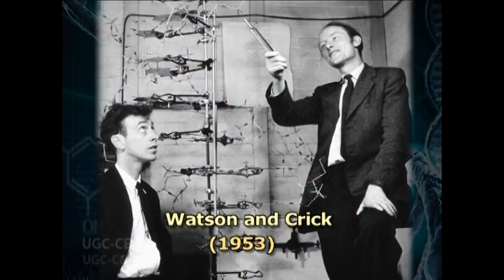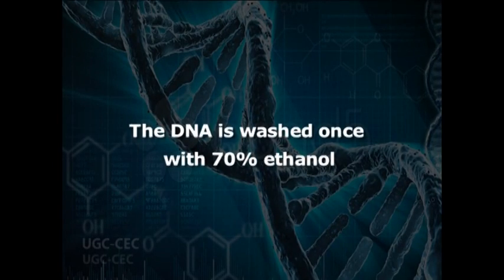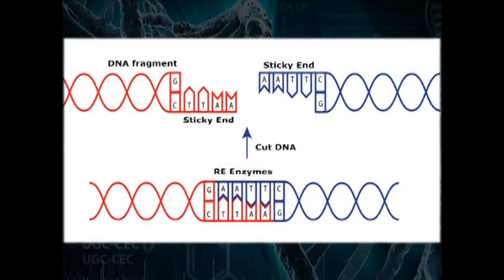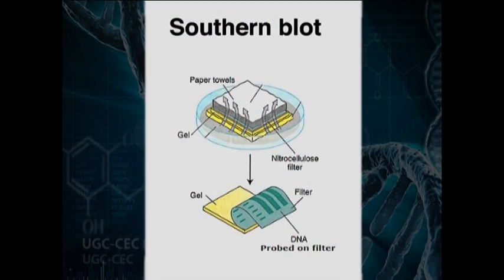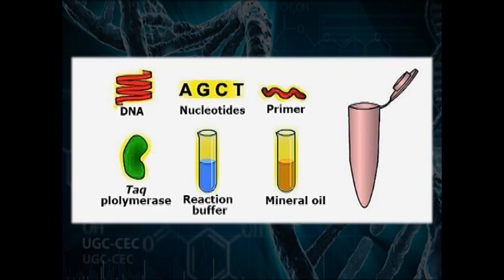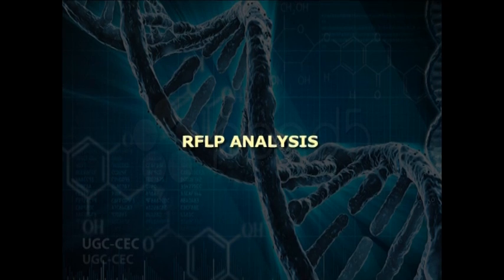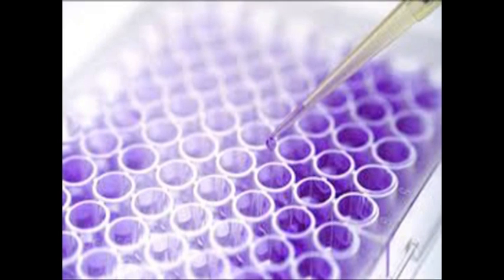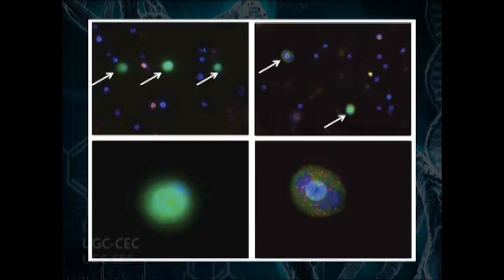Introduction to methods used to study genes.mp4